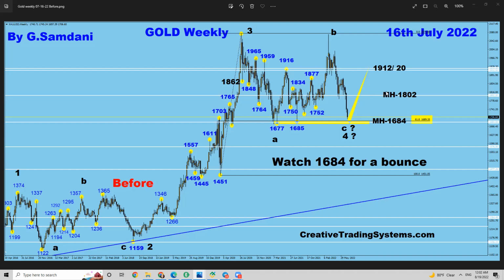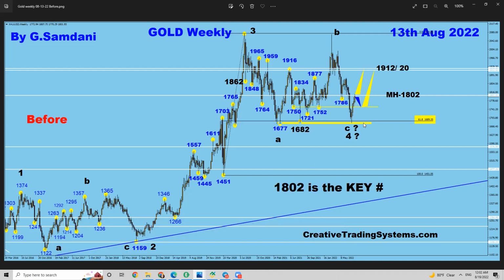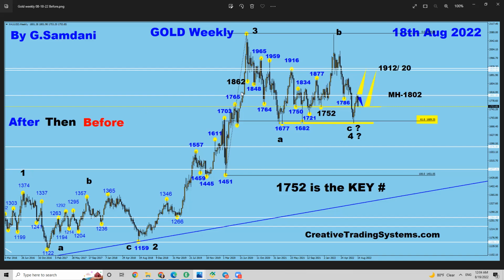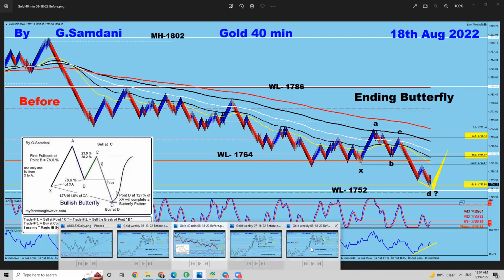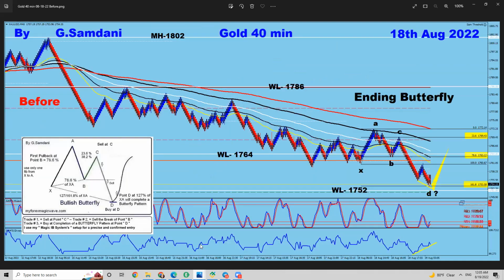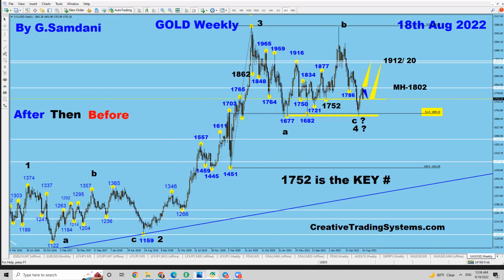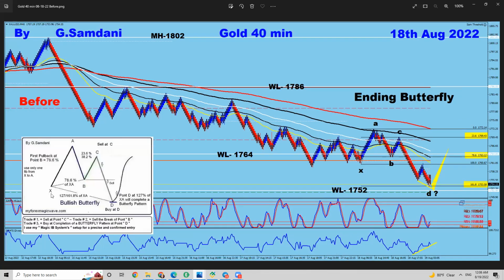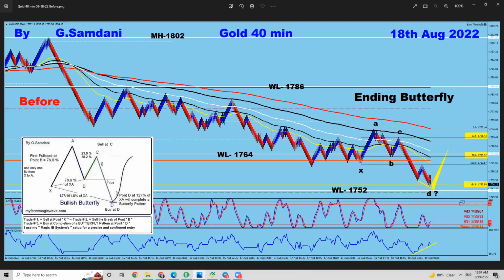Gold Analysis ( Current ). 08-18-22